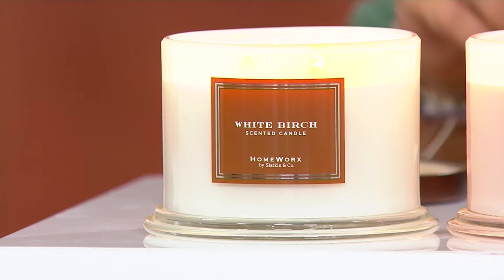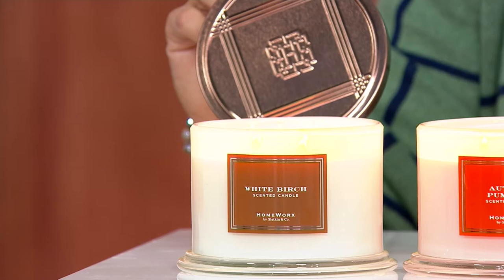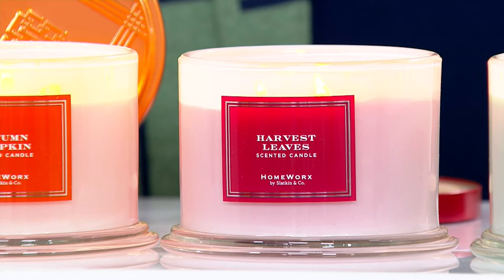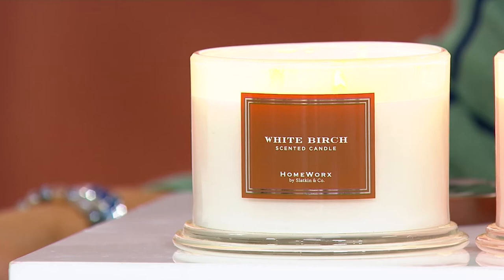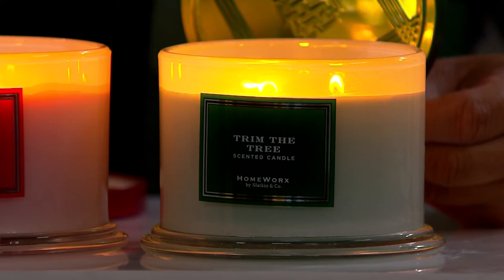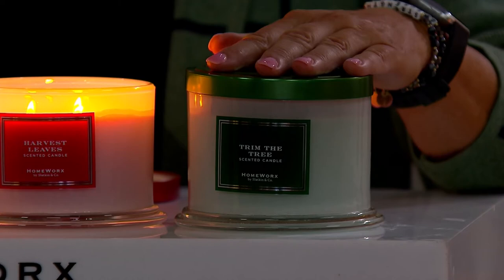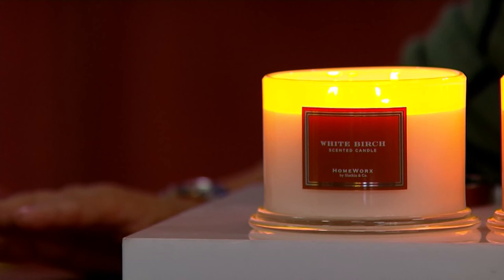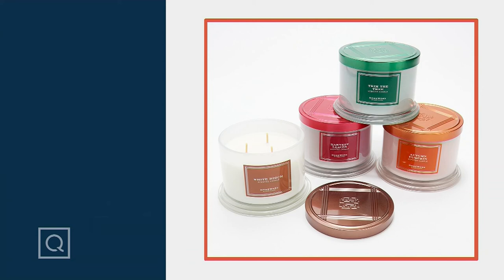HomeWorx by Harry Slatkin S/4 14oz Seasonal Candle Set on QVC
HomeWorx by Harry Slatkin S/4 14oz Seasonal Candle Set

Aromatic with scents of the cozy seasons, this set of four 14-oz candles amps up ambience all fall and winter long. From HomeWorx by Harry Slatkin.